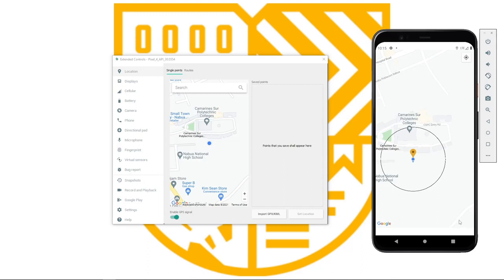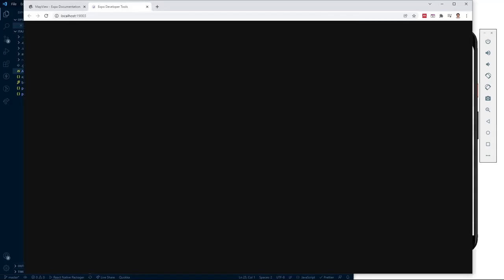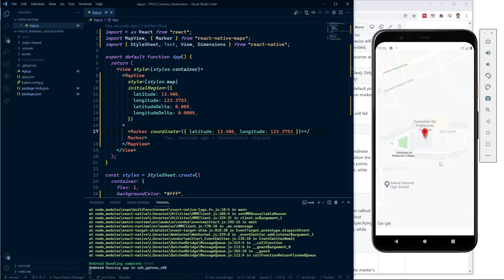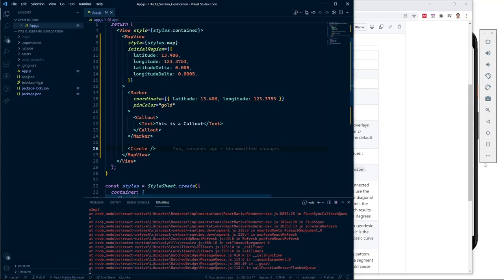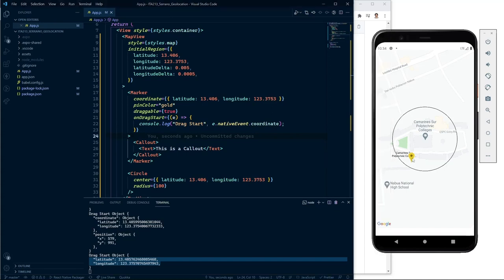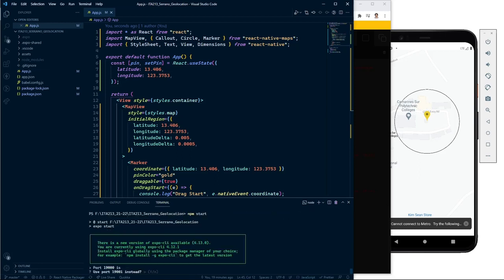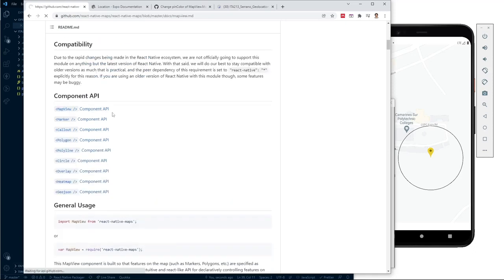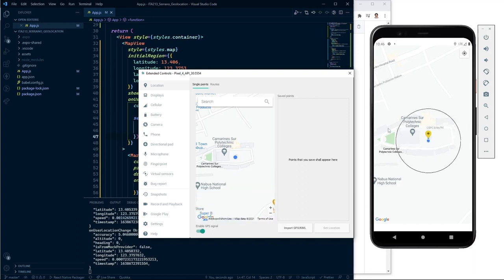Geolocation in React Native